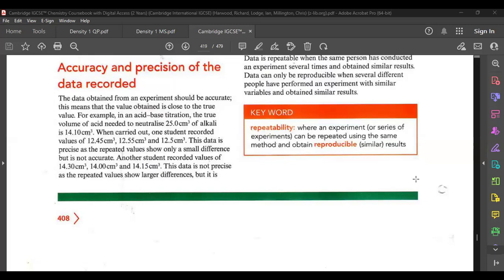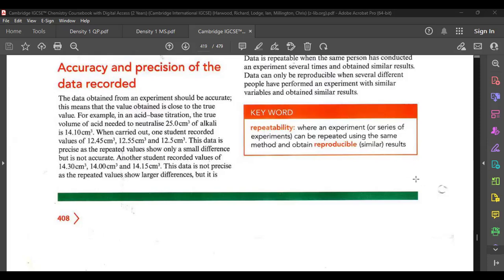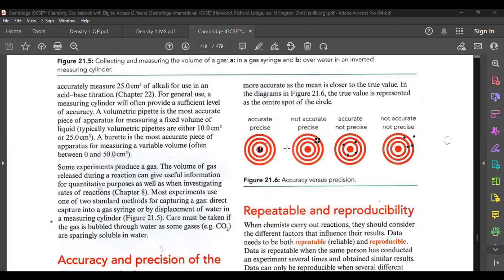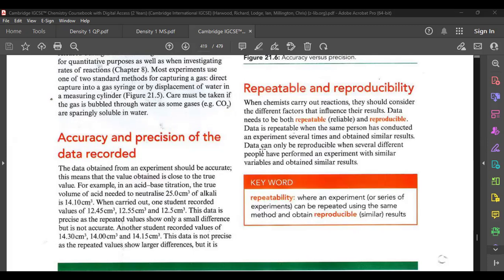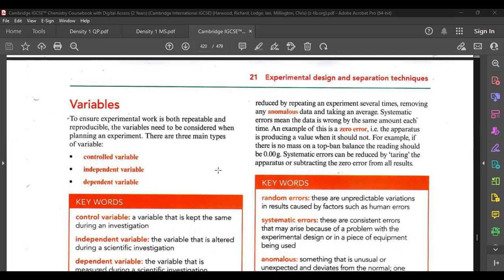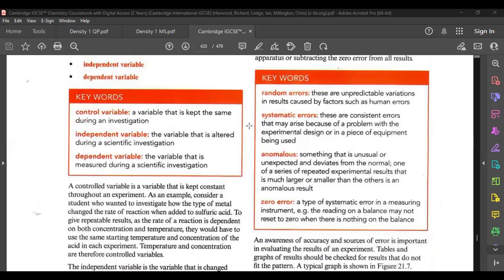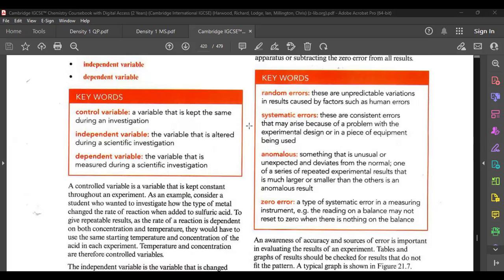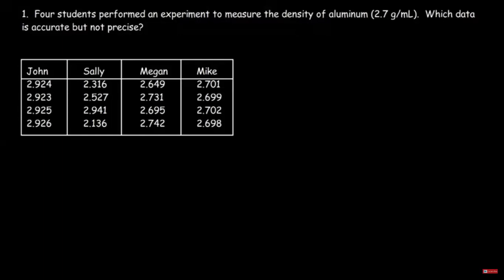Accuracy and precision with variables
it tells us about Accuracy and precision in chemistry and stoichiometry.